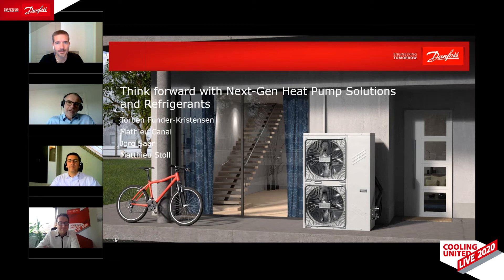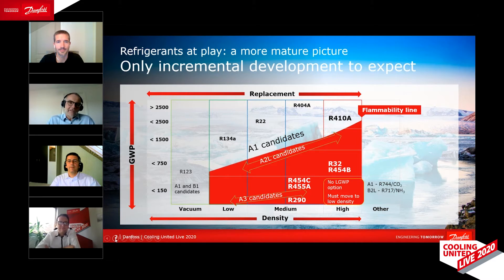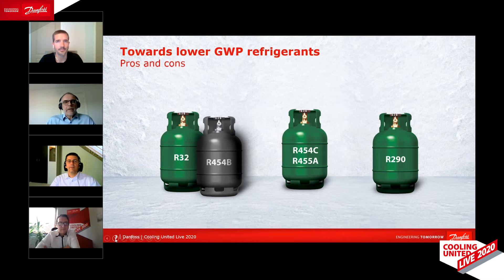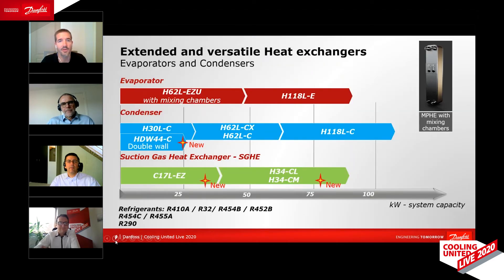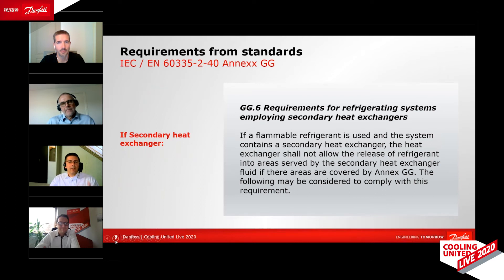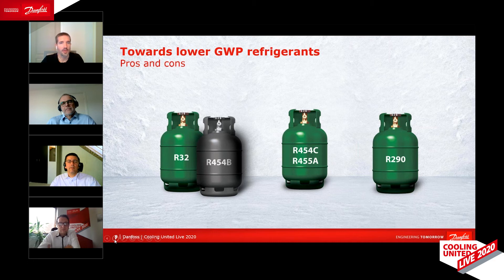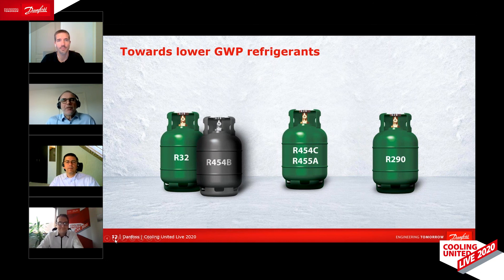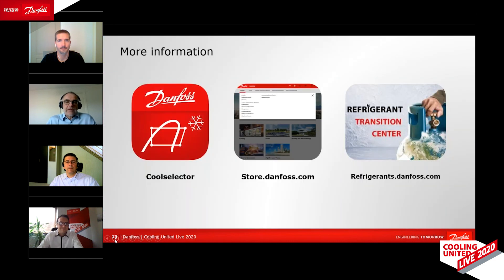Think forward with next-gen heat pump solutions | Cooling United Live | AC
Heat pumps are a bold move in residential and commercial areas while being a key mean to heat efficiently single or multiple family houses.

Tune into our panel discussion on the key drivers for heat pump system development. Hear how to leverage new heat exchangers, expansion devices and other products to develop “greener” heat pump systems, with a special focus on lower GWP refrigerant options and reduced refrigerant charges.